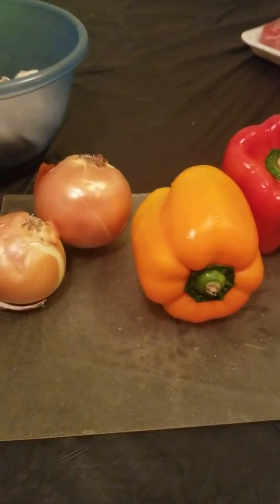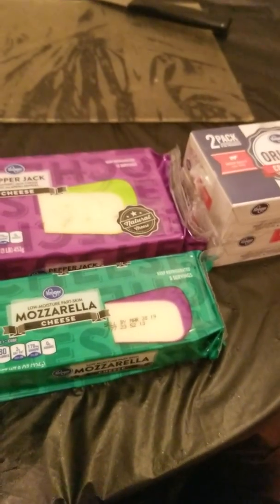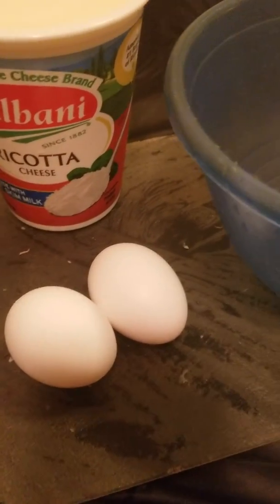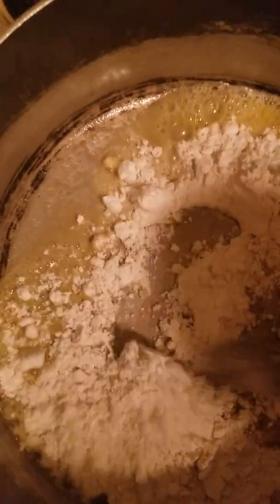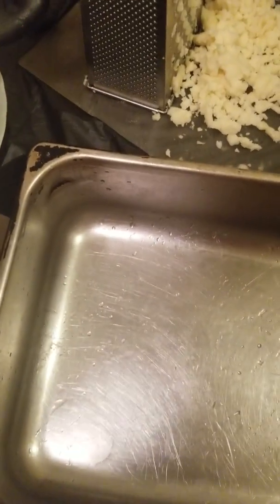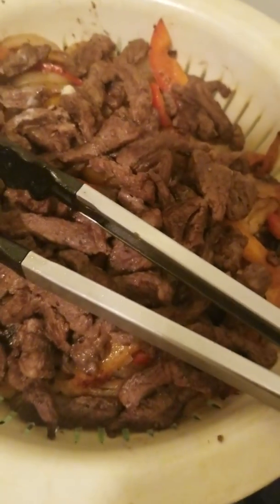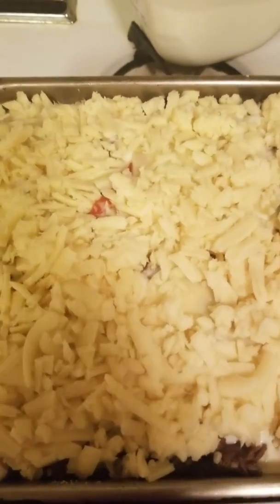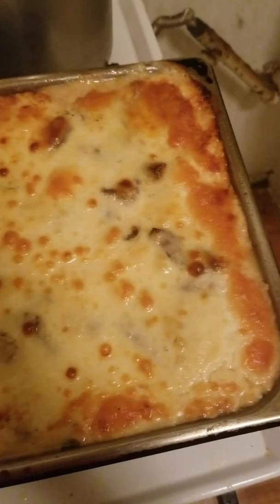Philly Cheesesteak Lasagna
Philly Cheesesteak Lasagna recipe